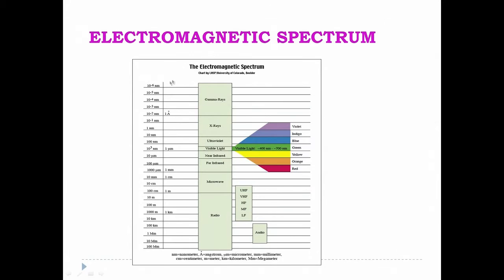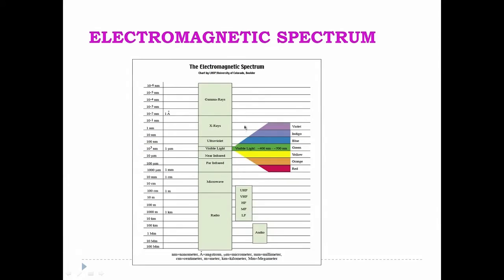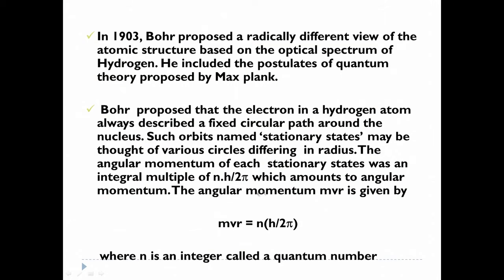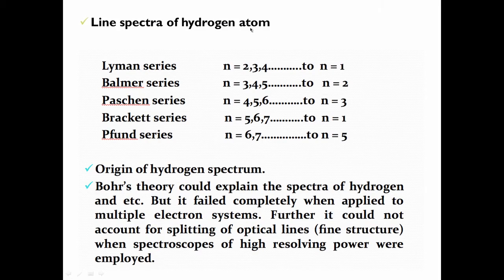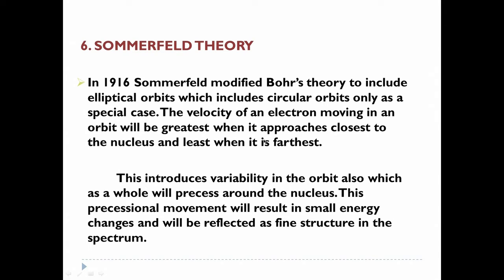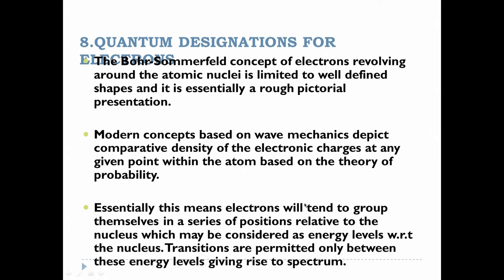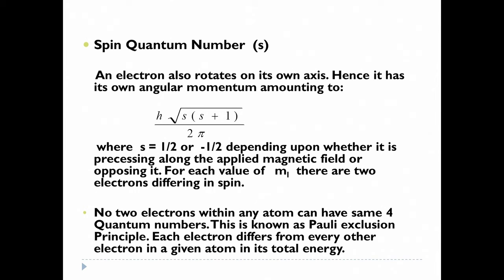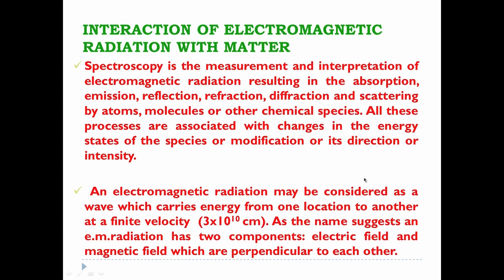Lec04 Atomic and molecular orbitals